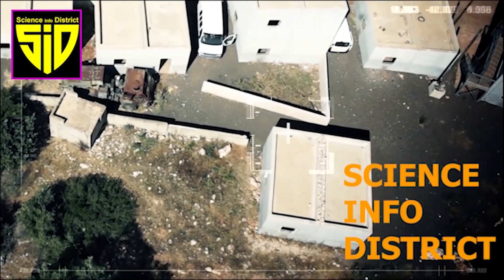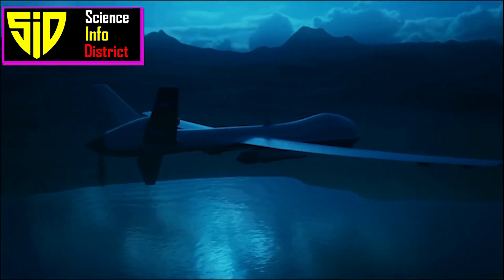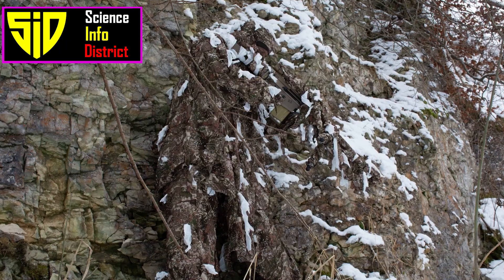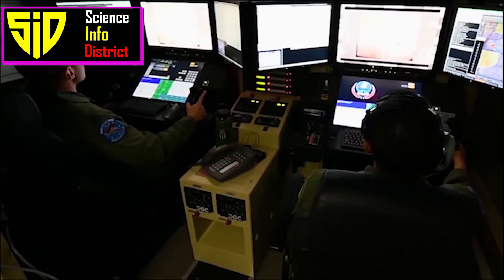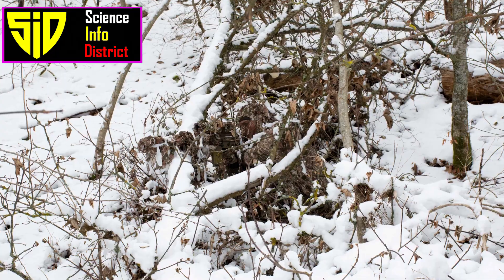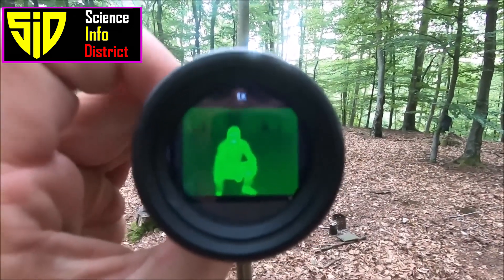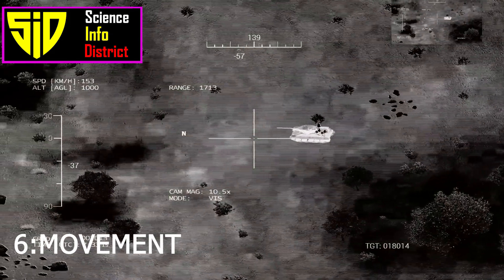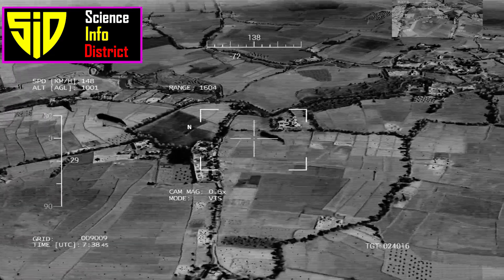How To Hide From Military Drones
Timestamps
00:00 Intro
00:41 1. Camouflage
01:05 2. Concealment
01:38 3. Electronic Countermeasures
02:08 4. Physical obstruction
02:36 5. Infrared signature reduction
03:37 6. Movement

How to hide from military drone
Hiding from military drones can be difficult, as they are equipped with advanced sensors and technology that allow them to detect and track targets from long distances. However, there are a few strategies that may be used to evade or camouflage oneself from military drones:
1. Camouflage: One of the simplest ways to hide from a military drone is to blend in with the surrounding environment. This can be done by wearing camouflage clothing or using camouflage netting to cover equipment or vehicles.
2. Concealment: Concealing oneself or one's equipment in natural or man-made structures can make it difficult for a drone to detect and track targets. This can include hiding in forests, caves, or urban structures such as buildings or tunnels.
3. Electronic Countermeasures: Electronic countermeasures, such as jamming devices, can be used to interfere with a drone's sensors and communications, making it more difficult for the drone to detect and track targets.
4. Physical obstruction: Obstructing the line of sight of the drone's camera or sensor can reduce its ability to detect and track a target. This can be done by using natural or man-made barriers, such as trees, buildings, or terrain features.
5. Infrared signature reduction: Drones use infrared sensors to detect the heat signature of objects, so reducing the heat signature of oneself or equipment can make it difficult for the drone to detect them. This can be done by using materials that reflect or absorb heat, such as special paint or insulation.
6. Movement: Drones are less effective when the target is moving, because it is harder to keep the target in sight and track it. When possible moving in unpredictable way, in a vehicle or on foot can make it more difficult for the drone to detect and track a target.
It's important to keep in mind that these methods may not be 100% effective and that military drones are constantly being improved and upgraded with new technology, so it's best to consult with experts or military personnel for the most up-to-date information and advice.